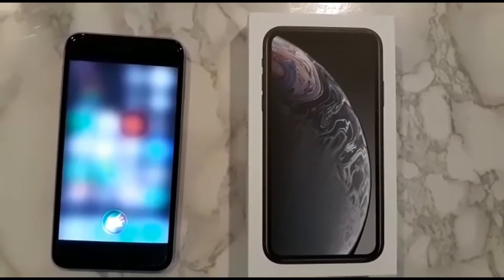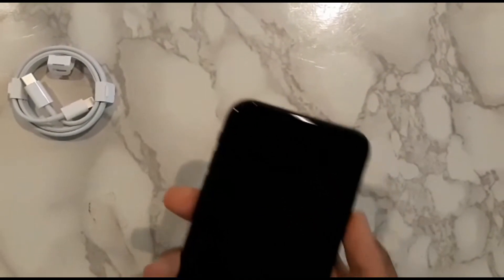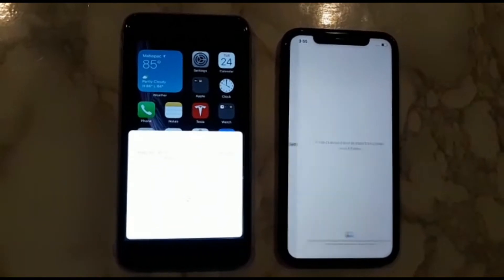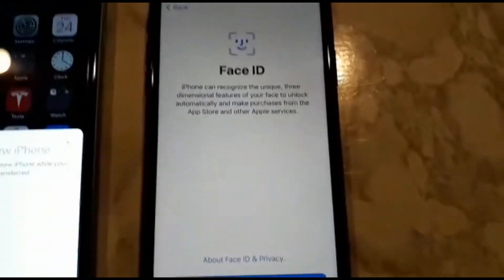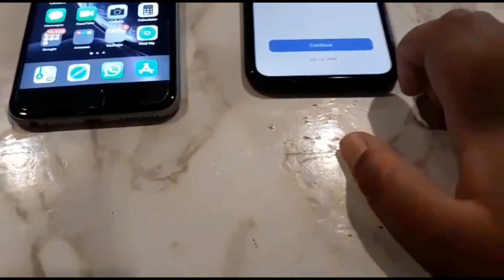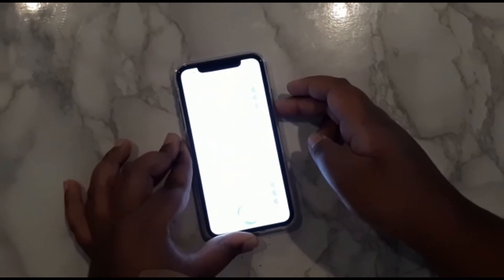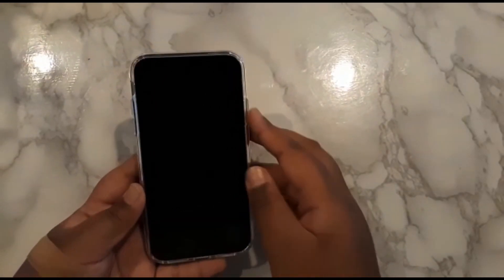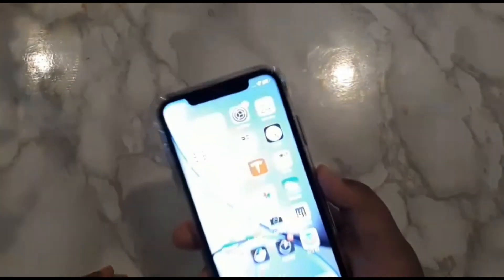iPhone XR unboxing and setup